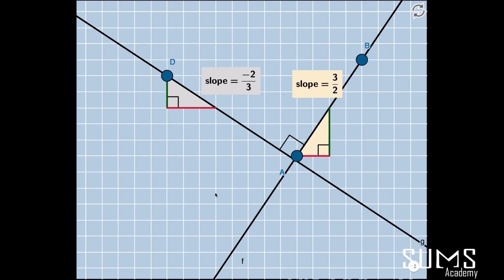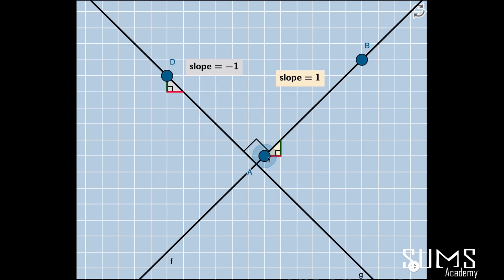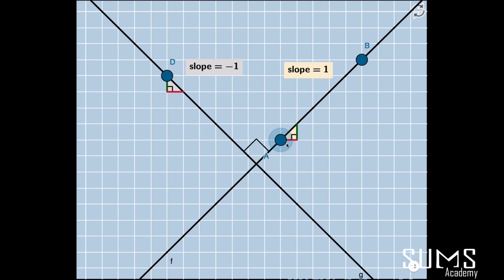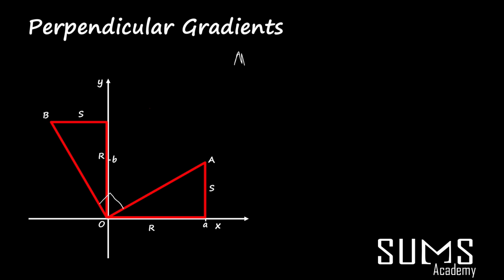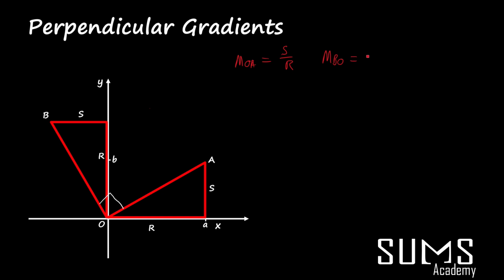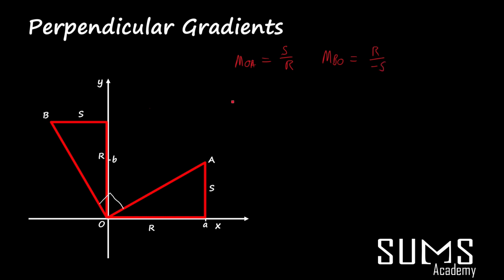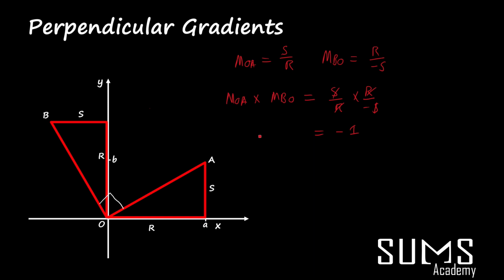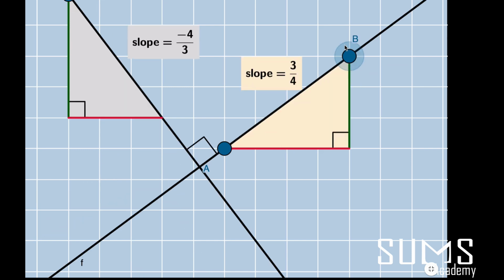9 Perpendicular Gradients | The Straight Line | Higher Mathematics